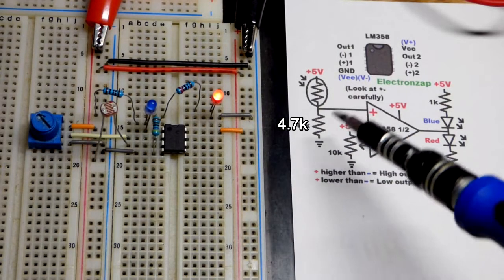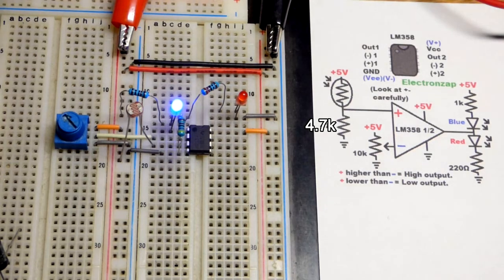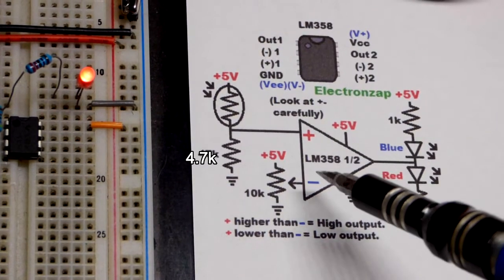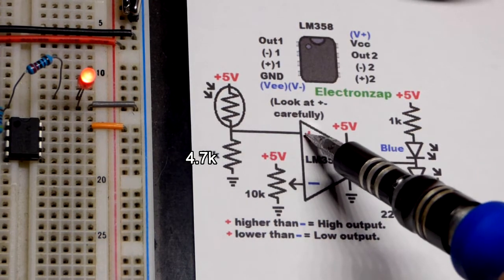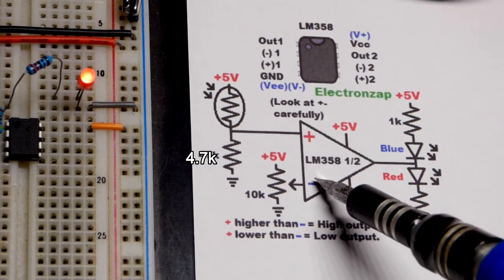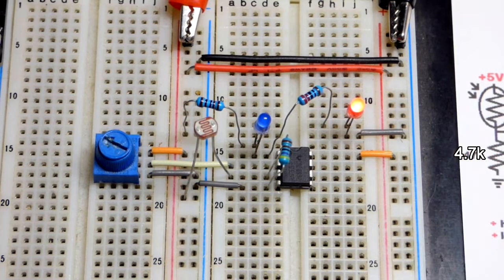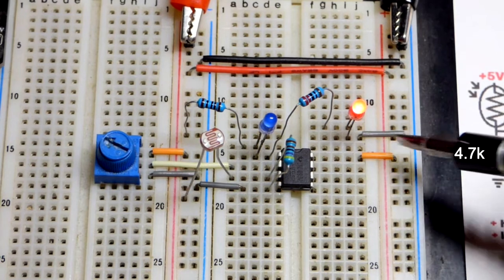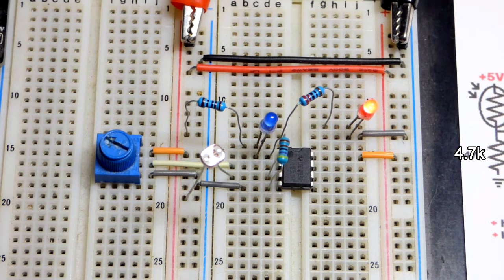Adjustable light level sets non inverting LM358 op amp output high or low circuit by Electronzap